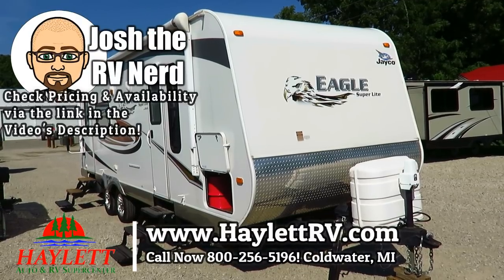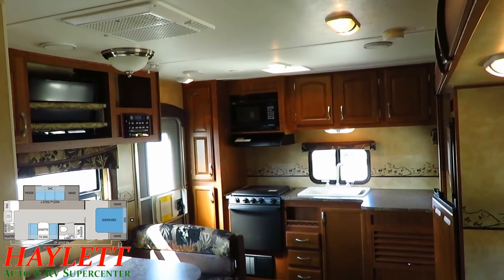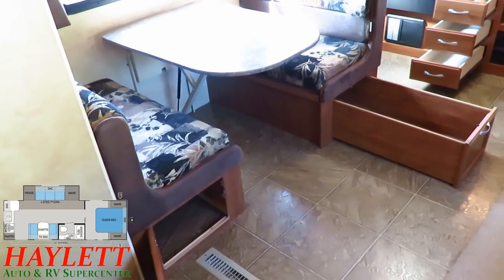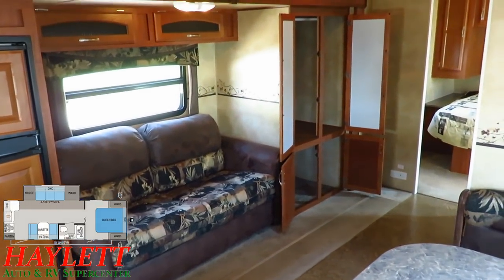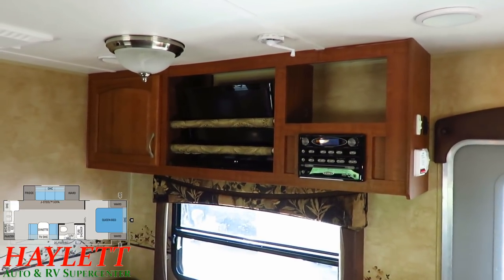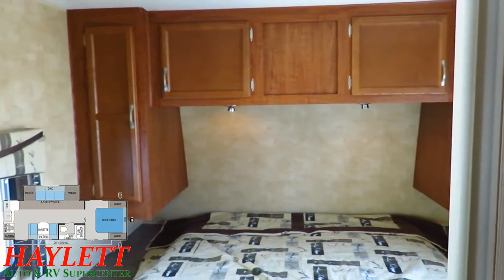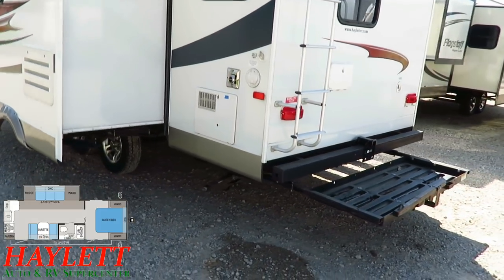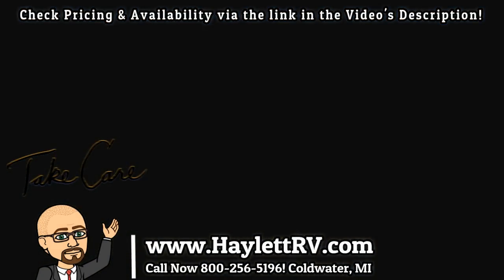(Sold) 2011 Jayco 256RKS Eagle Super Lite One Owner Rear Kitchen Couple's Camping Travel Trailer